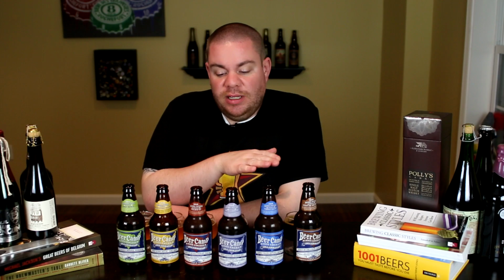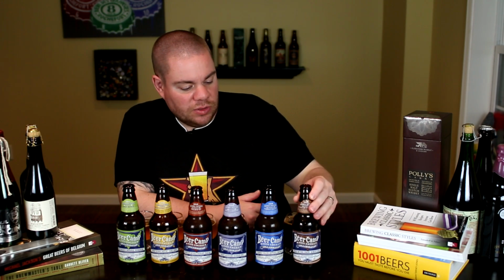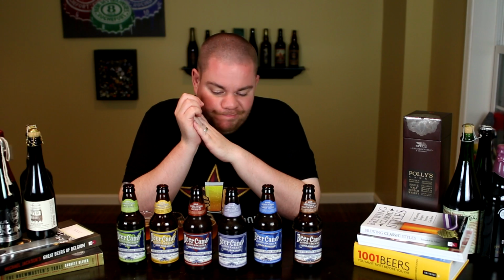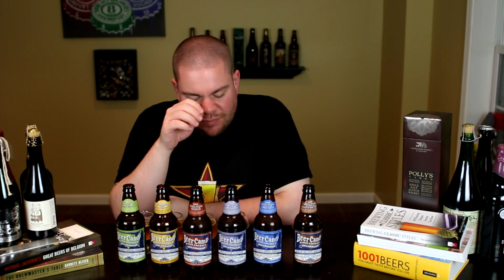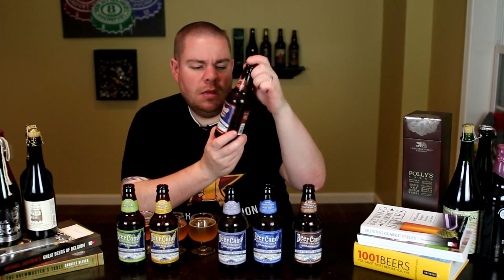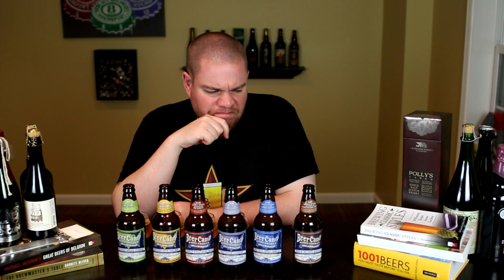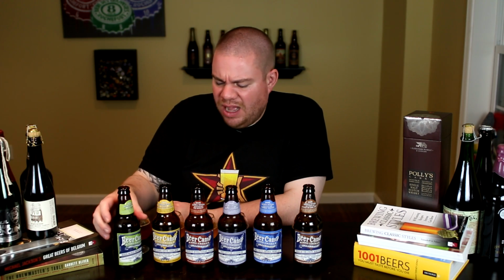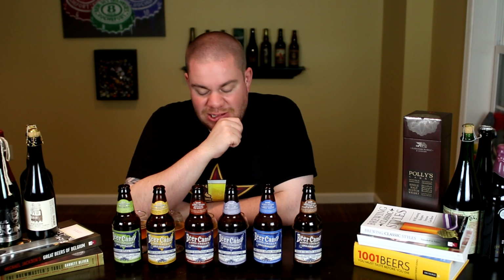Sierra Nevada Beer Camp (2016) 6 Beers | Beer Geek Nation Craft Beer Reviews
6 new collaboration beers between 31 different breweries. Check out the review to see what I thought. Cheers!

Beer Camp Across America
Varios Breweries
Varies% ABV
Beer Geek Nation Rating: B-